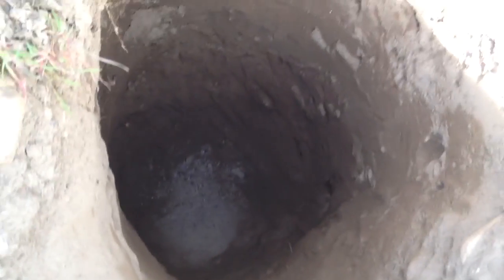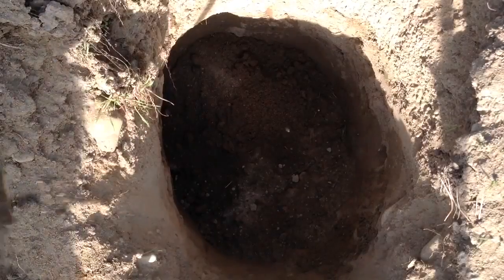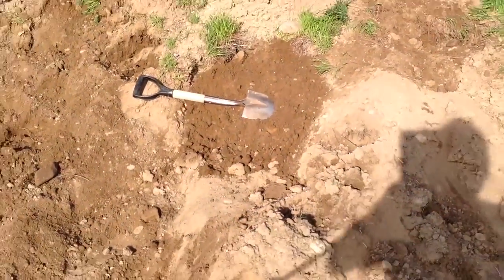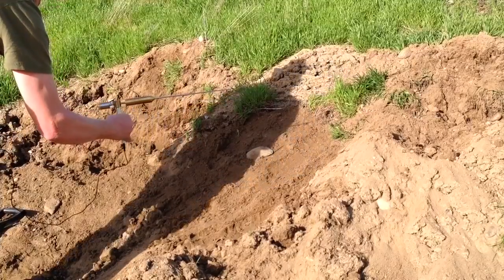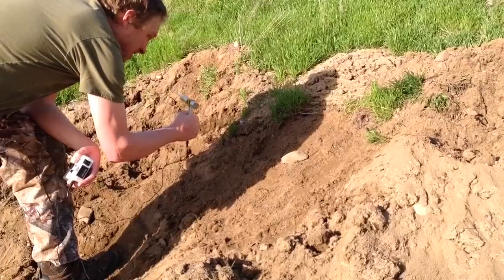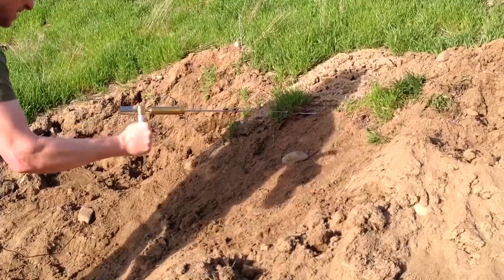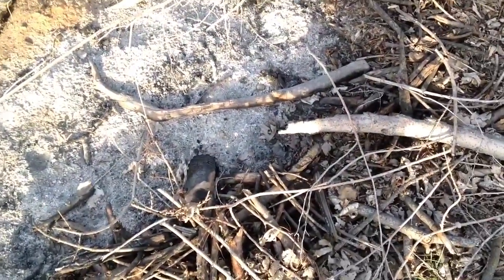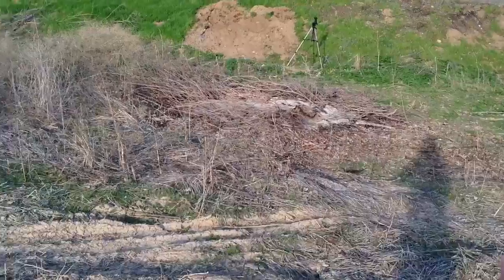TFR-4 Metal Detector AMAZING DEPTH Test. Over four feet deep on half gram of placer gold!!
LONG RANGE TFR-4 ELECTRONIC LOCATOR-Extreme Depth test demonstration: Over four feet deep on buried half a gram of placer gold! Watch the amazing power and sensitivity of the TFR-4 as it detects small samples of buried gold and silver at incredible depth and distance. NO FILM EDITING OR MANIPULATION OF FOOTAGE! 100% Genuine. See the "hard evidence for yourself" by taking the time to watch this video. The TFR-4 is using breakthrough "Crystalline Waveform" Technology that is "Light Years" ahead of the competitors! Extreme long distance sensitivity range to Gold and Silver and 100% discrimination on junk metals.
( website is currently under construction)

Notice: The Treasure finding Rods Company does not have any  authorized distributors at this time to sell any of my TFR-Rods online. Do not buy any of my locators online from any other unauthorized vendors or any claims that I offer no warranty on my products as all TFR-Rods come with a four year warranty on parts and electronics.